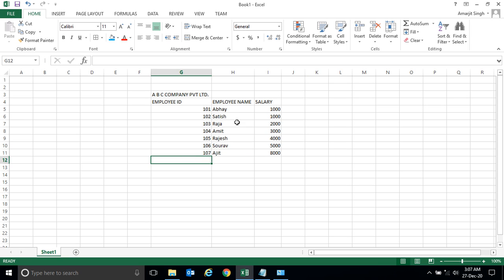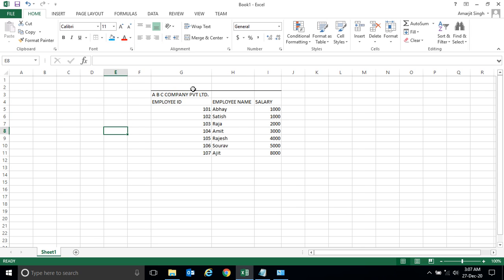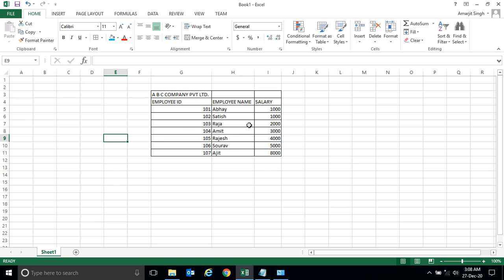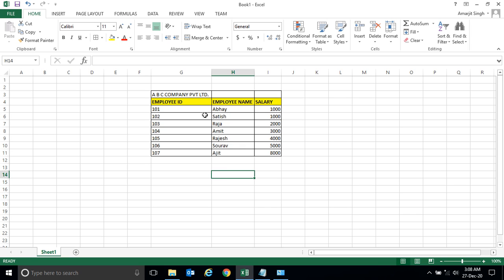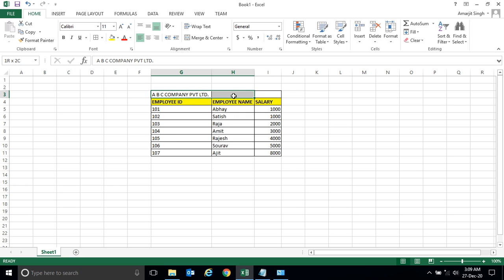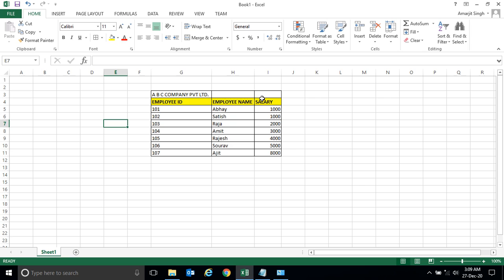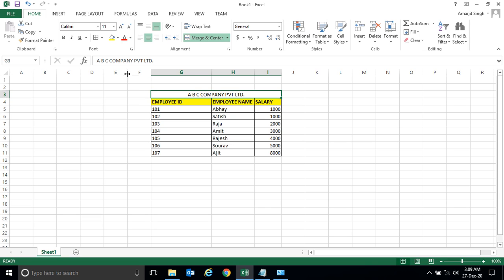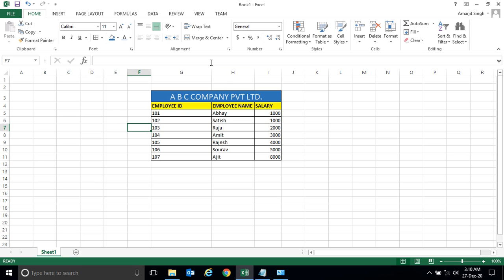MS-Excel Step By Step - Lab 14 - Merge Text